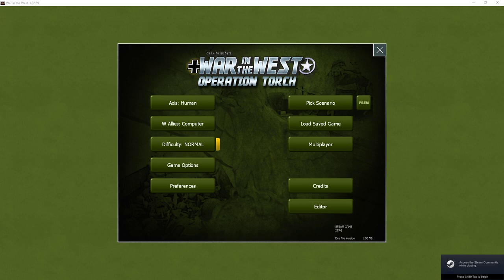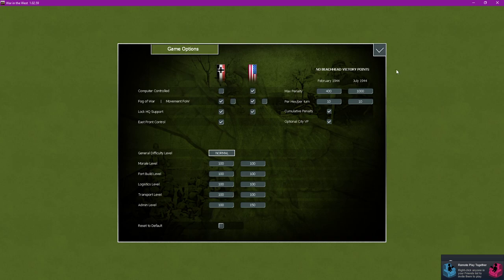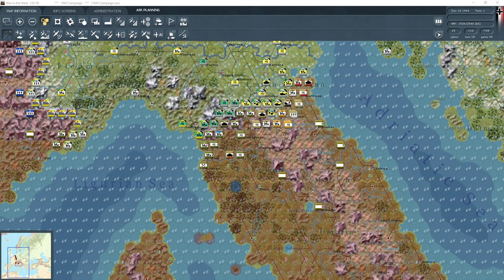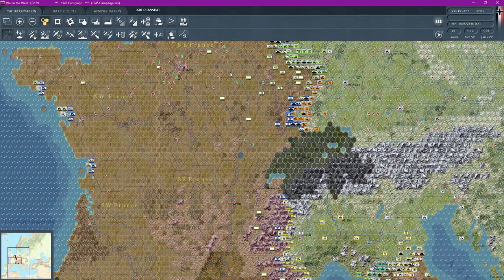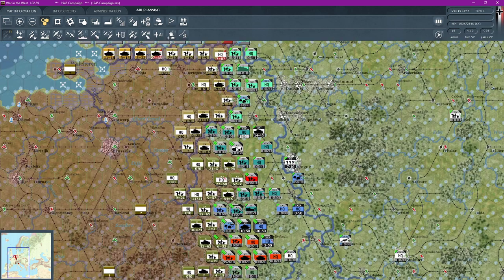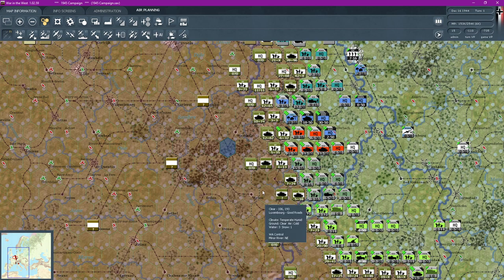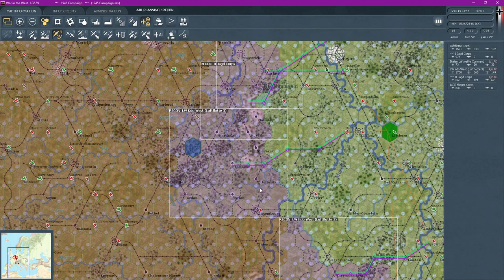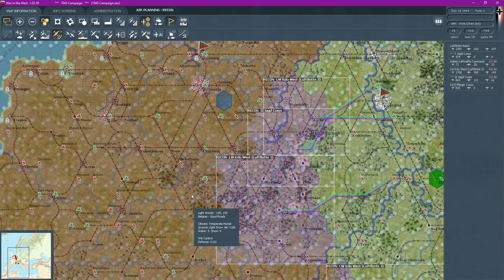War In The West - 1945 Campaign - Westwall - Episode 1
My Patrons!

Ove Cato Borsheim
Susana Azcona & Daniel Fanni
Stanislav Shchebetov
Fonfo123
Alex - Diligent_Gravy
paradigmblue
Thunder
Erkkijuusto
Dingobat4
baines
KO
BLeAcHACiD
Eric Wild
spacht
Imperator Thrawn
Rick Chambers
James Lindsay
George Kilgore
Iceycrome
talon1de
deepicduck
Raphael (jv)
Paul Sanders
SunYan
The Forgotten
lord_luba
Ricky Blinson
Gregory VanHouten